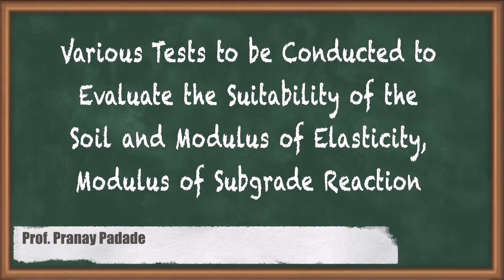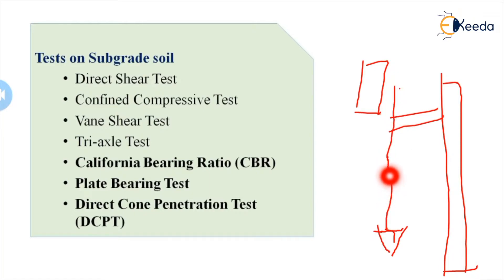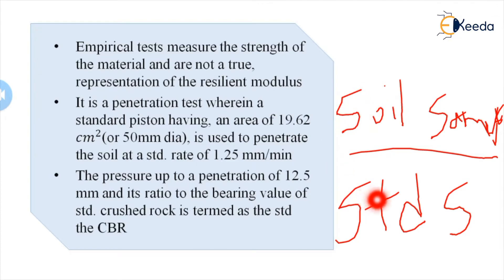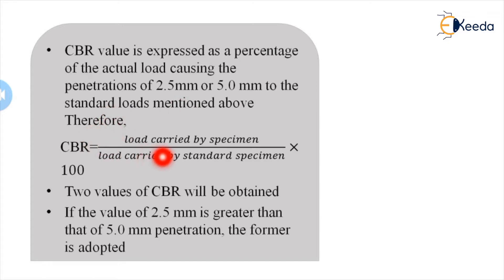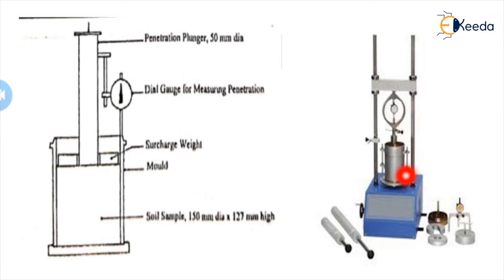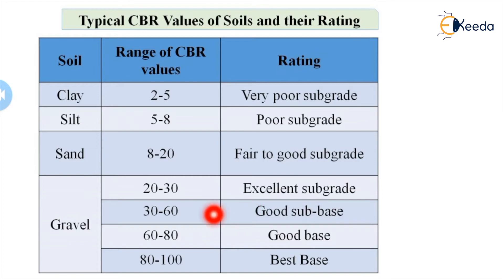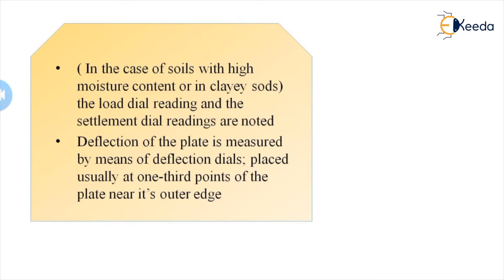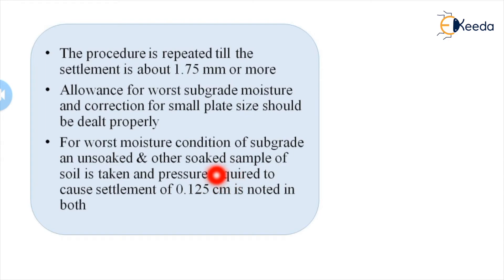Various Tests to be Conducted to Evaluate the Suitability of the Soil and Modulus of Elasticity, Mod